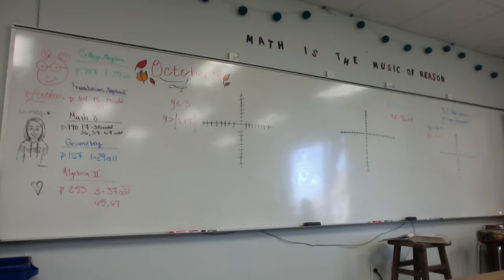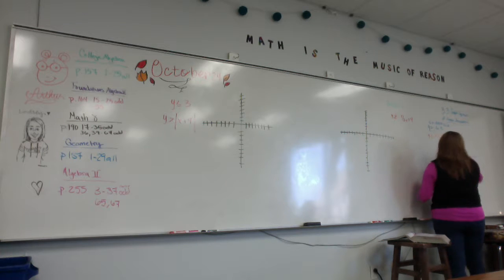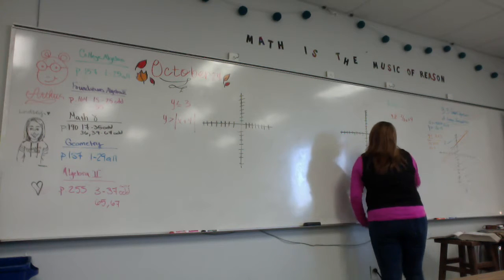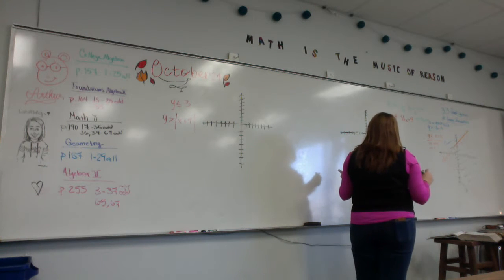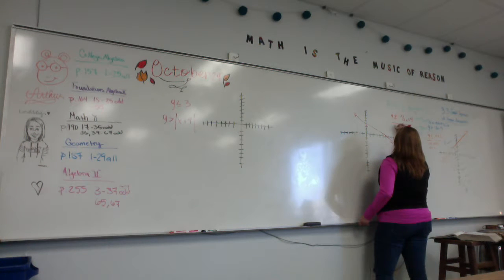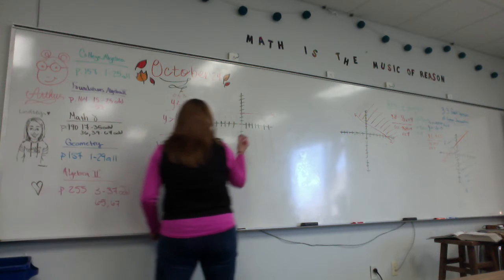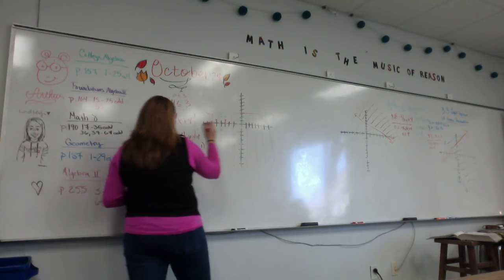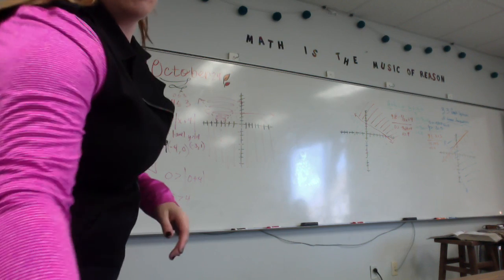3 3 FAII